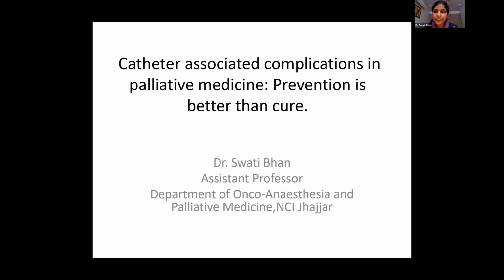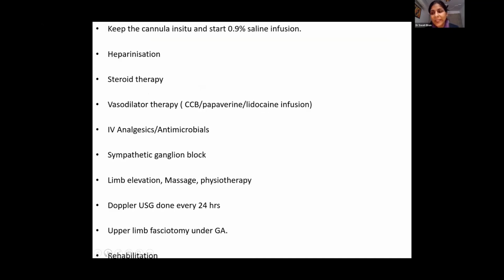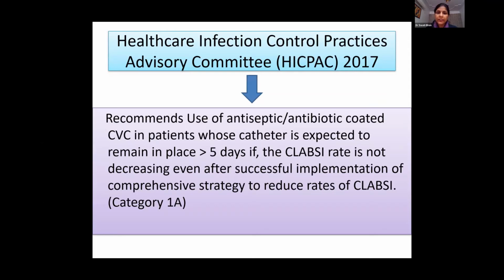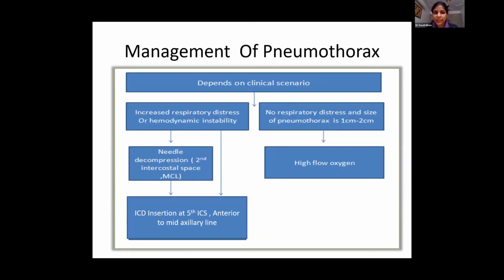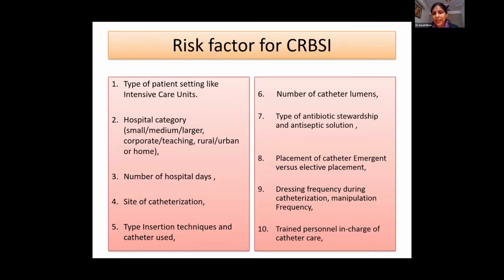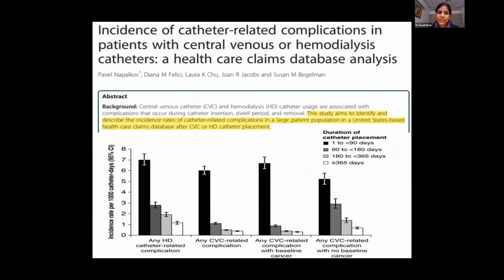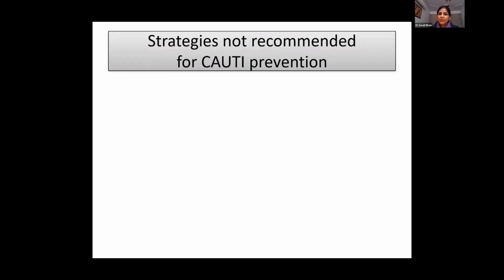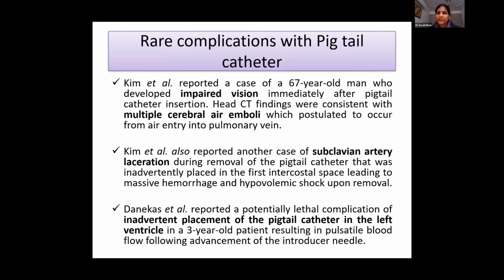IAPC Academy Lecture by Dr Swati Bhan on Catheter related infections in Palliative Medicine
IAPC Academy Lecture 26 by Dr Swati Bhan on Catheter related infections in Palliative Medicine: Prevention is better than cure. The session was held on 17 January 2022.